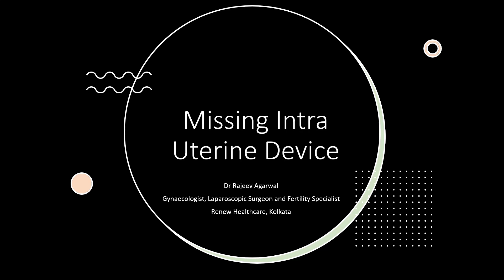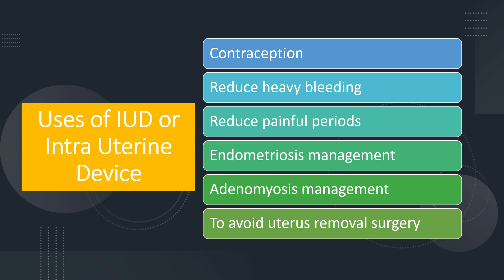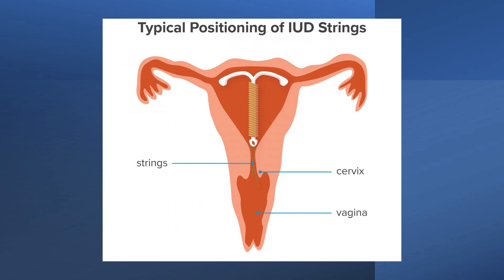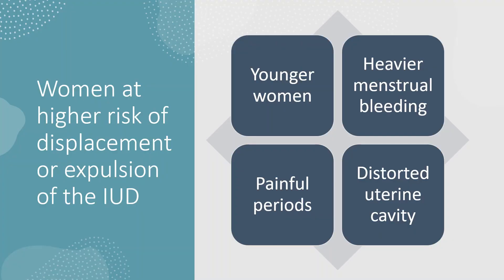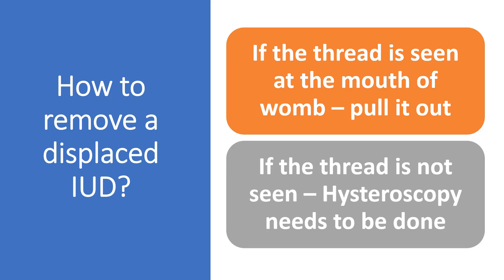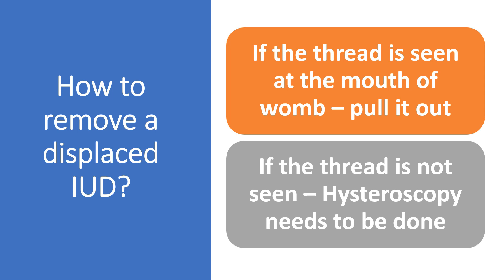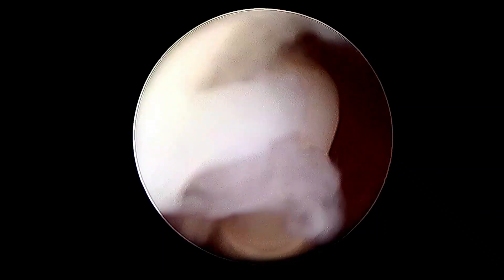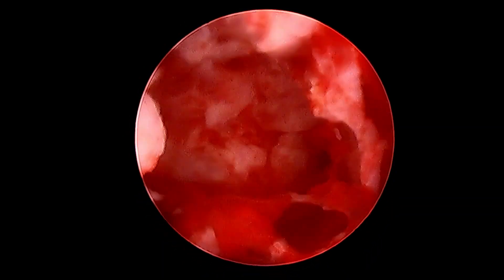Removal of Missing Intra Uterine Device or IUD via Hysteroscope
The intrauterine device is a device placed inside the uterus for medical purposes.

It is usually of 2 types
a) Copper T which is primarily used for contraception
b) Medicated IUD which is used both for contraception and for treating various menstrual disorders.

The IUD has a life ranging from 5 to 10 years after which it needs to be removed or replaced. Insertion can be a little discomforting but removal is a straightforward process of catching the two threads hanging in the vagina through the mouth of the womb and pulling the IUD out in a second.

Sometimes, the IUD gets displaced inside the womb or the thread gets coiled and thus cannot be seen in the vagina. This makes removal difficult.

If the thread cannot be seen easily, the Hysteroscopy is required which is a small daycare procedure wherein short anaesthesia is given and a telescope is inserted into the womb. Under the vision, another instrument is guided into the womb and the IUD is brought out with its help.

Copper T is 99.9% effective as a contraceptive and can stay inside for 10 years before it needs to be replaced.

Medicated IUD popularly sold in the international market as @MIRENA is very effective both as a contraceptive and also for controlling endometriosis, adenomyosis, heavy and painful menstrual periods. many a uterus removal or hysterectomy can be avoided by its use.